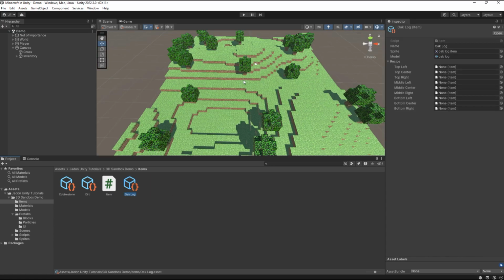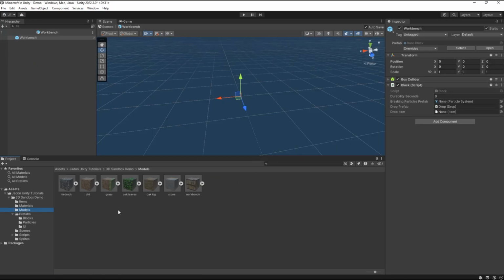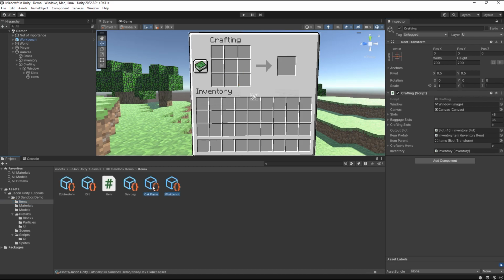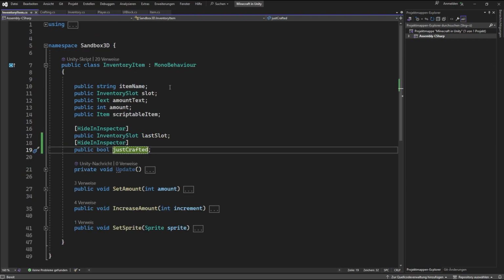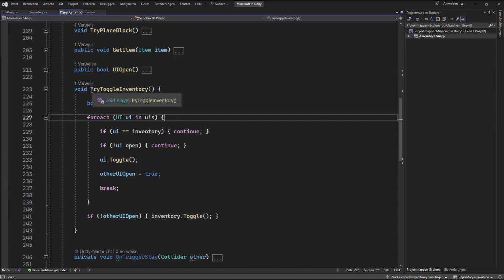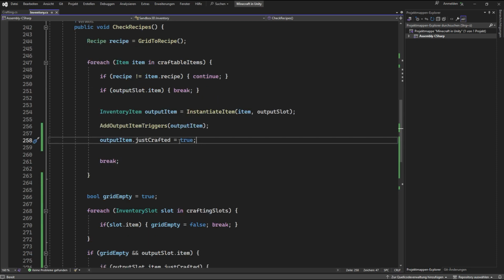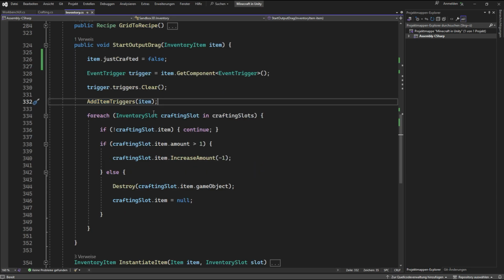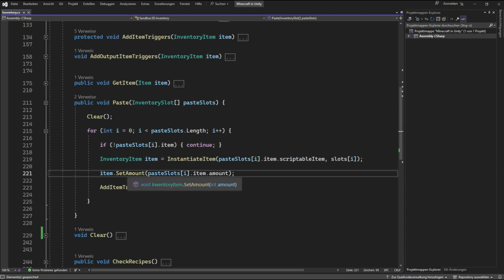How to Make Minecraft in Unity in 2023? (Crafting)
How to create a 3D sandbox game similar to Minecraft in Unity? In this video, you'll find out how to add Minecraft-like crafting to your game including everything from crafting recipes to workbenches!

Chapters:
0:00 Intro
0:51 Crafting Recipes
3:14 Workbench
4:30 Crafting Table UI
6:31 Code
14:25 Result

Gameplay: @WaxFraud